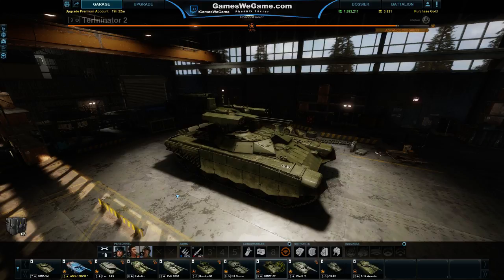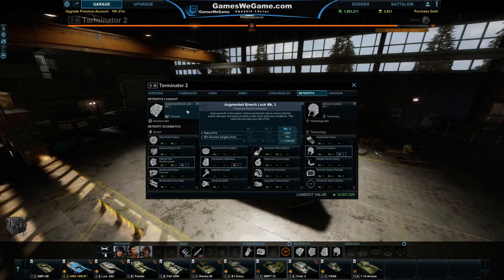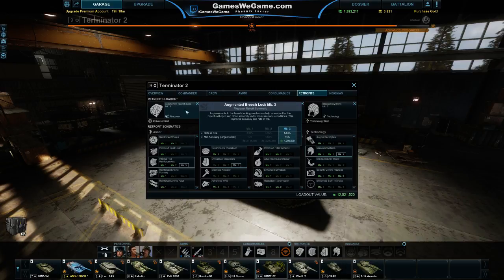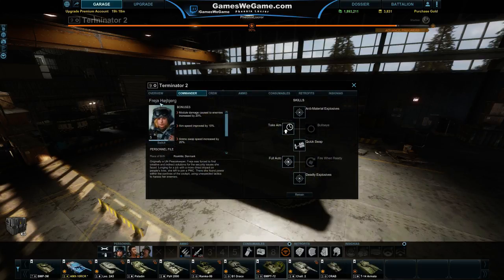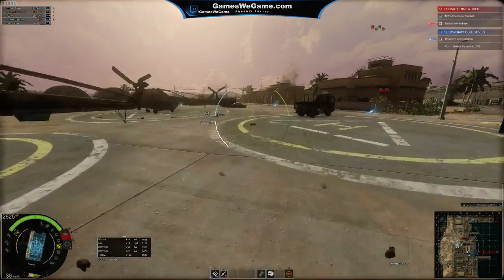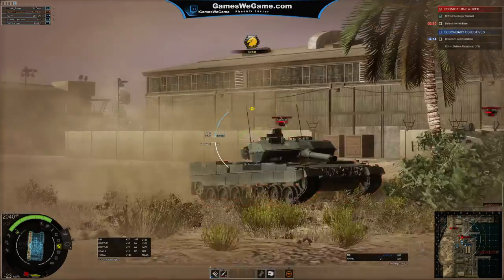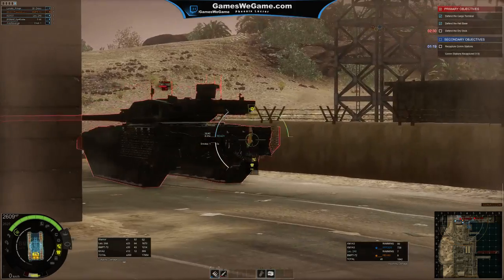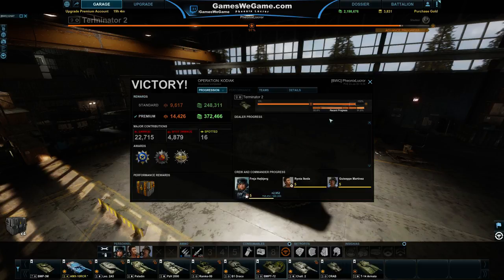Armored Warfare BMPT-72 Rate of Fire Build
In this BMPT-72 video you will learn more about the currently Armored Warfare PVE BMPT-72 Rate of Fire Build tailored towards Player-vs-Enviroment.

In it you will learn more about what Retrofits, Consumables, Tank Crew & Skills and perhaps more importantely learn why they were handpicked for the BMPT-72 Rate of Fire Build.

After all the Tech Talk is completed we will take the BMPT-72 out for a spin and showcase just how much of a bad boy this Tier 9 tank can be with this Rate of Fire build.